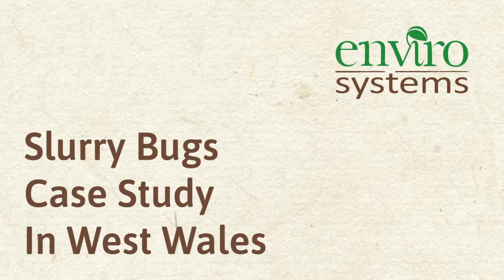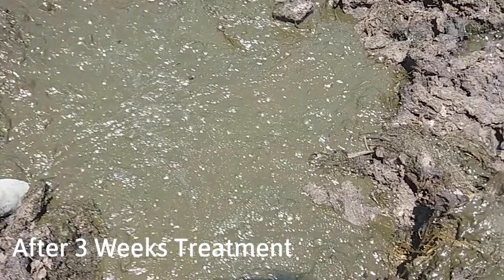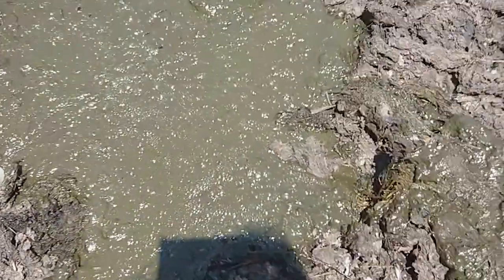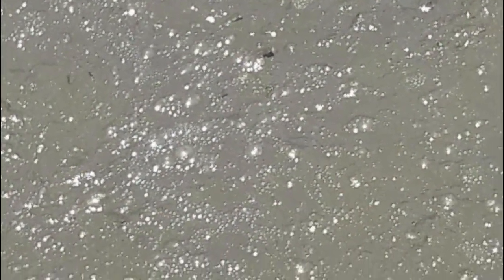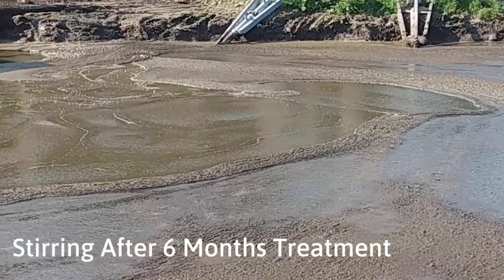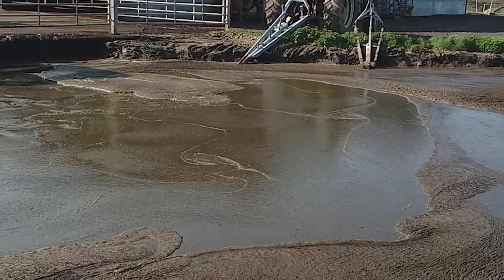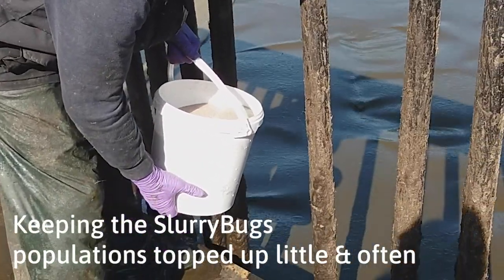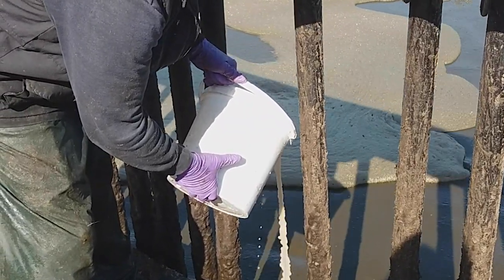Slurry Bugs Case Study In West Wales | EnviroSystems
A full explanation and example of what SlurryBugs can do; from a hard dry crust to free-flowing homogeneous plant food.

For more information please call EnviroSystems on 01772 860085 or visit our